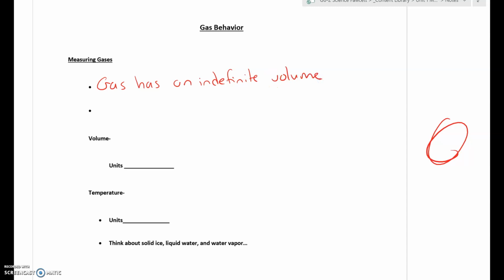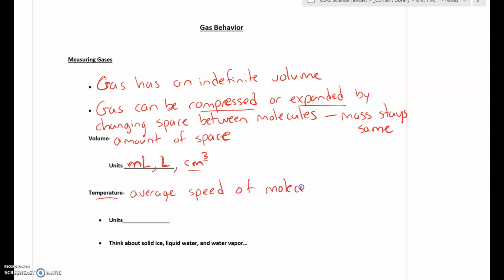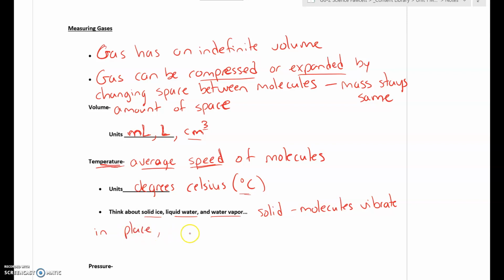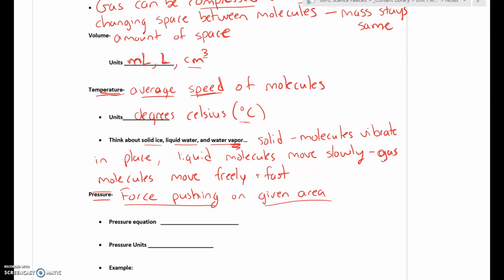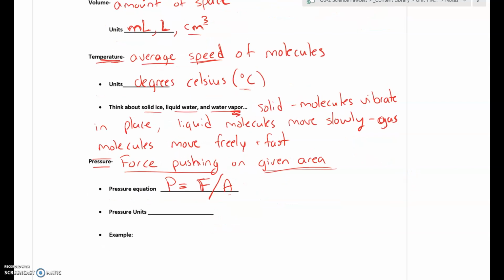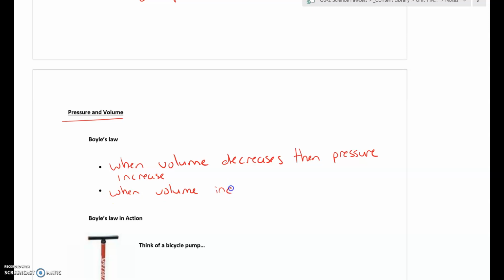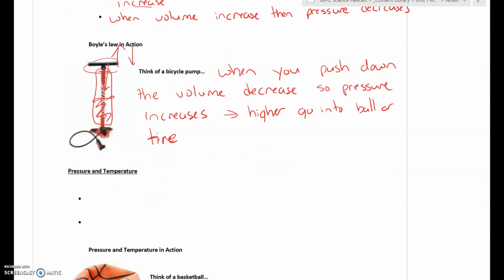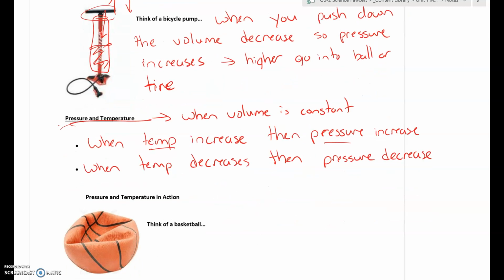Gas Laws Notes Part 1